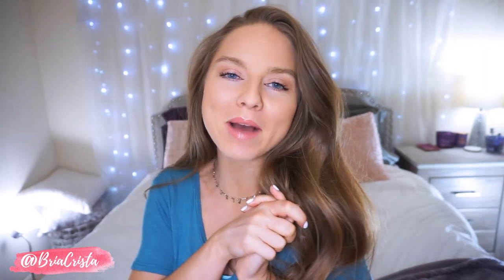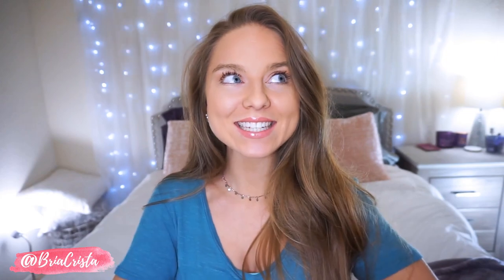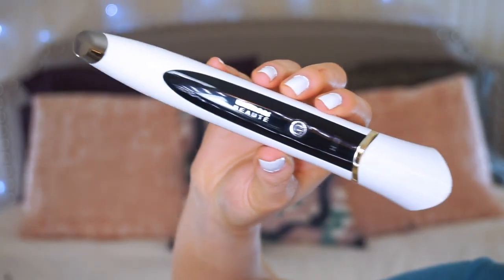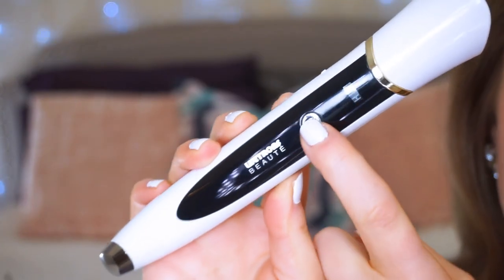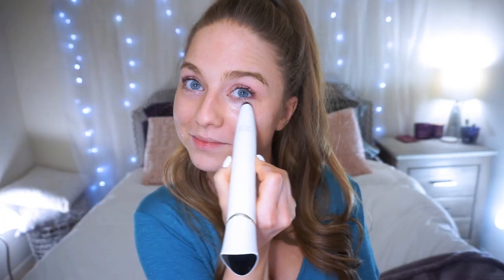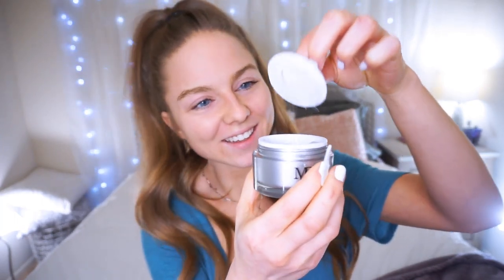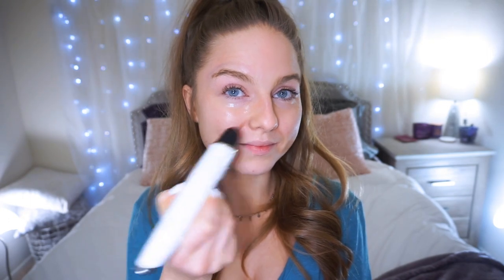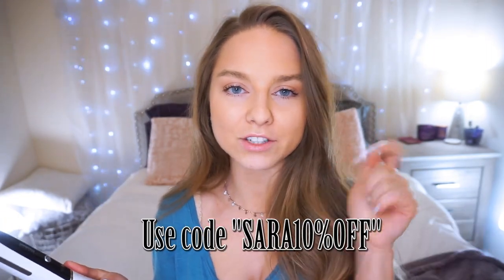DIY EYE LIFT at home... WITHOUT SURGERY!!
❤If you've kept up with my videos & insta lately, you may know what's going on with my fur babe, Coco. Coco is my 1 yr old tortie I rescued as a kitten last summer & recently has been diagnosed w/ a rare eosinophilic WBC cancer💔😣 I made her an instagram account to grow awareness to our story & a gofundme to raise funds for treatment💔 She started chemo this week💔 Sadly, Coco & I have a tough journey ahead of us💔 Please read our story & share @cocobeanthekitty to your social medias so we can reach more people💗 Anything helps💗 A prayer & even a $5 cup of coffee donation.

❤❤Follow me (Coco) on my Instagram to stay updated! I take very cute photos :)
@ CocoBeanTheKitty

❤S N A P C H A T - BriaCrista

❤ ANKLE WEIGHTS